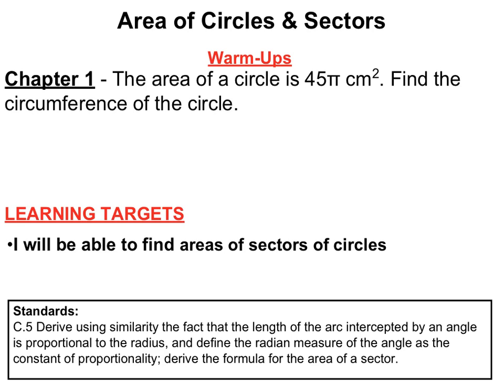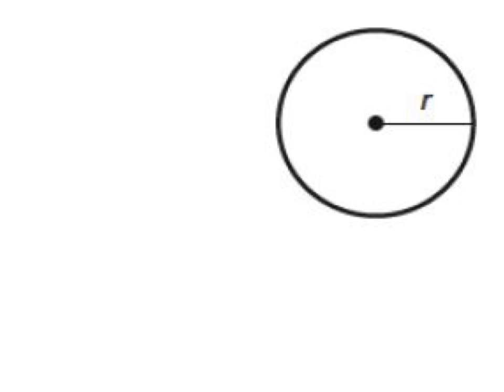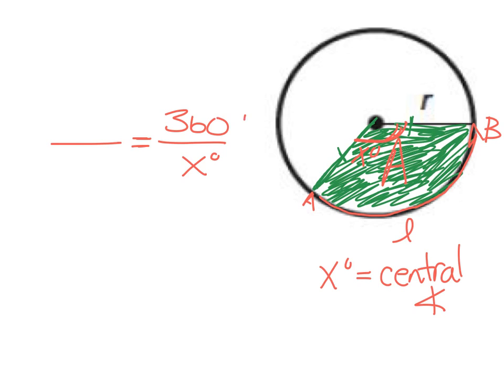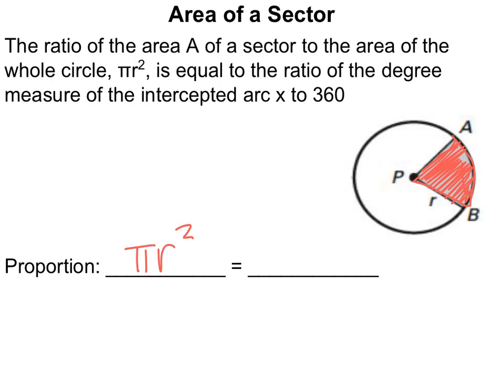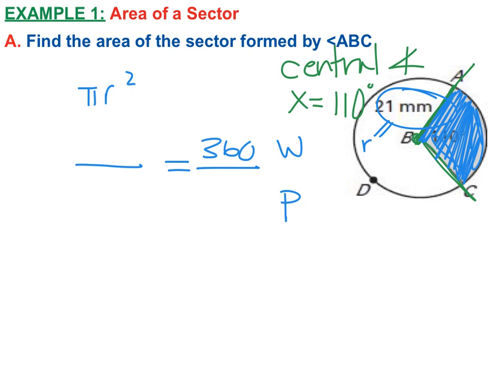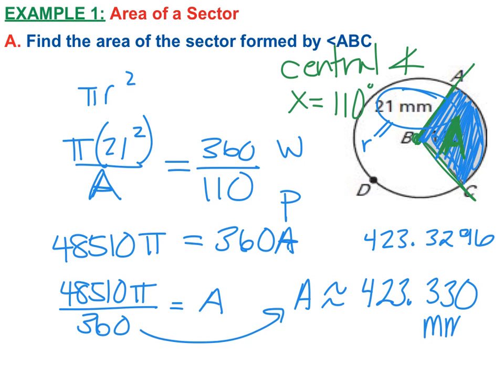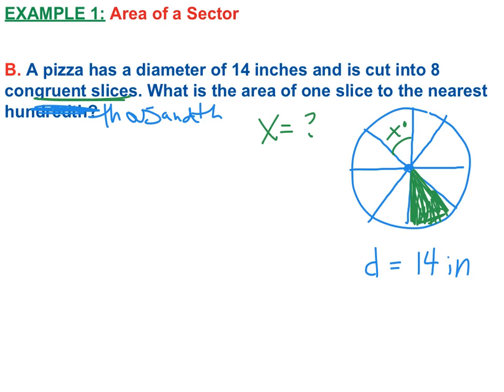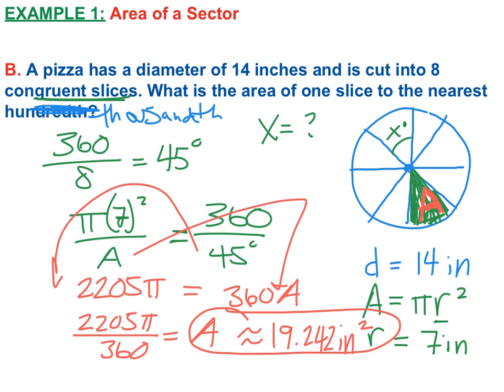11.3 Area of Sectors